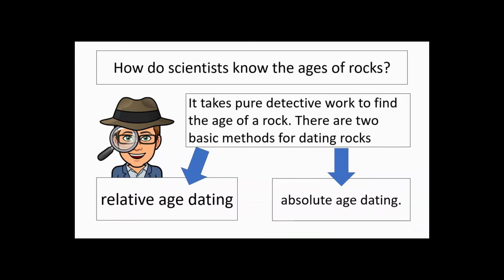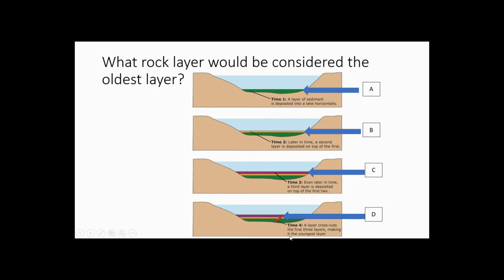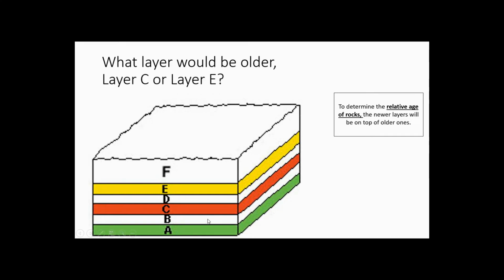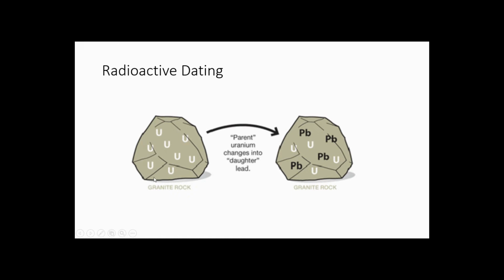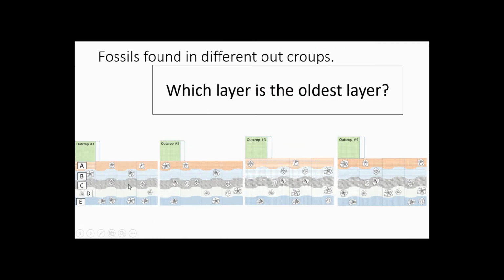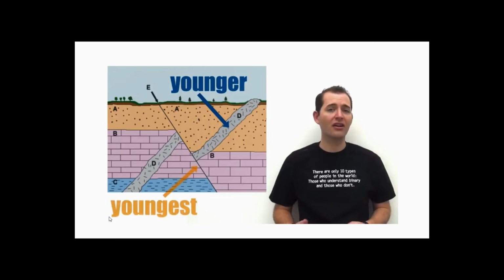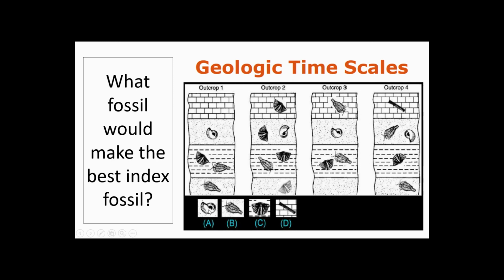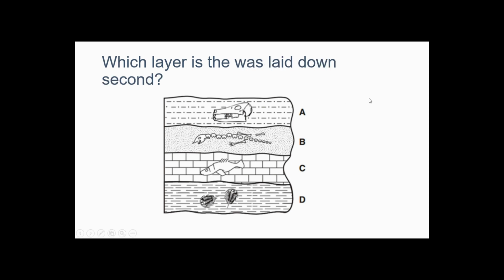How old are rocks? Thursday Notes 4/28/2022